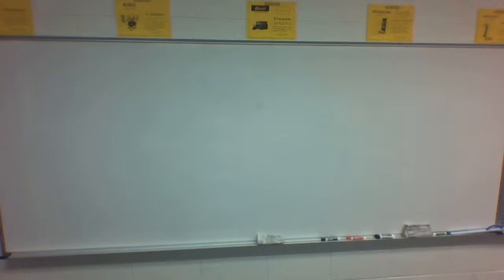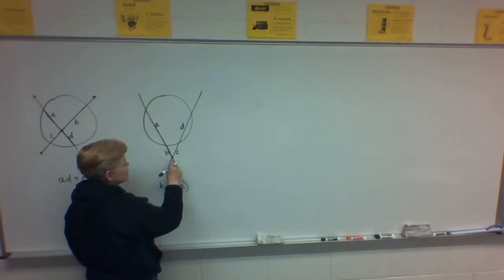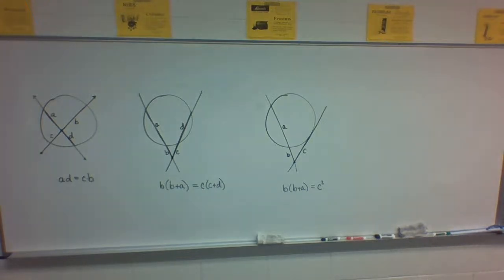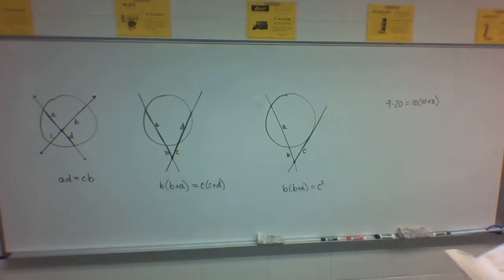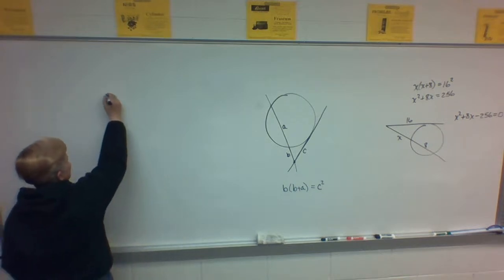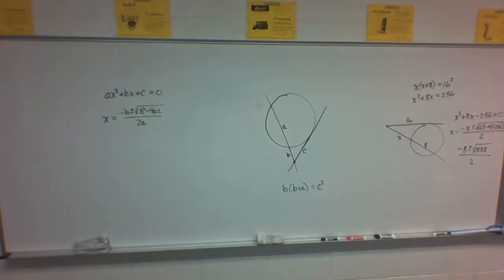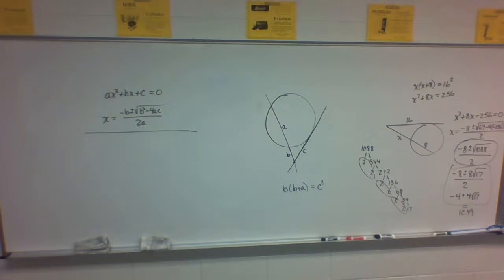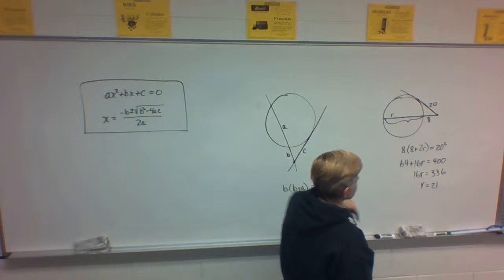Geometry 10.6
Circles and segment lengths